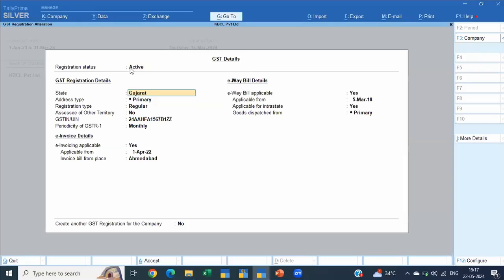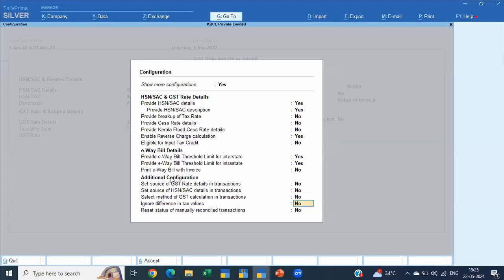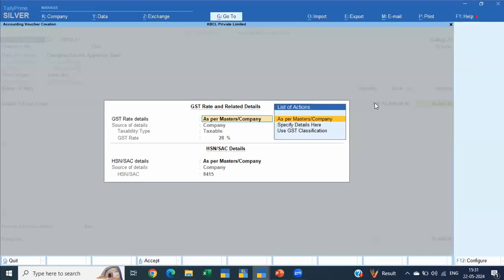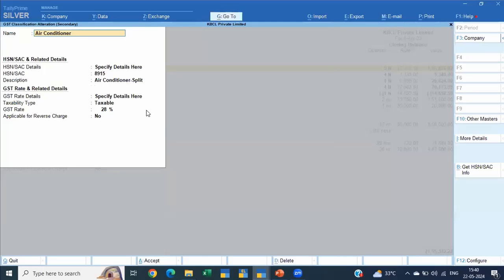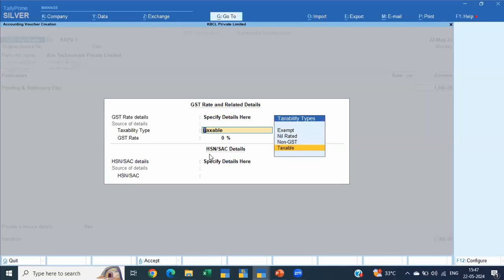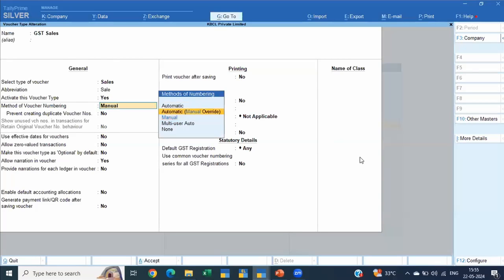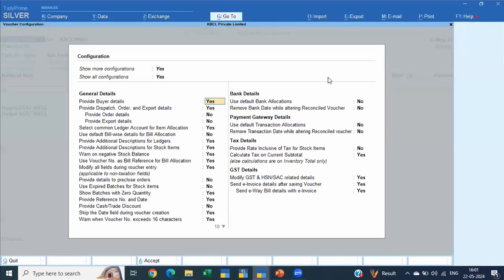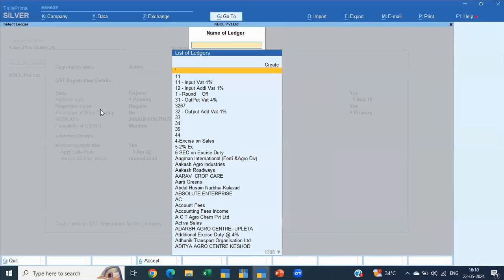Advanced Techniques for GST Reporting in TallyPrime- Part 1| CA Monika Challani | Tally CA Connect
In this session of Tally CA Connect, CA Monika Challani dives into advanced techniques for GST reporting in TallyPrime! Learn expert strategies to optimise your GST implementation, streamline inventory configurations, and accelerate your filing process. Don't miss out on these valuable insights that can transform your GST reporting. Watch now to unlock the full potential of TallyPrime for your business.